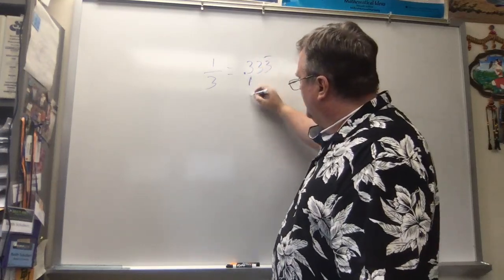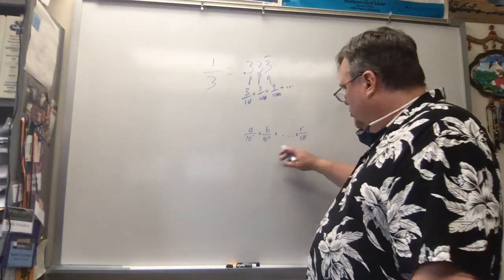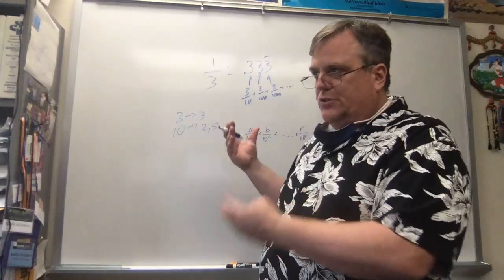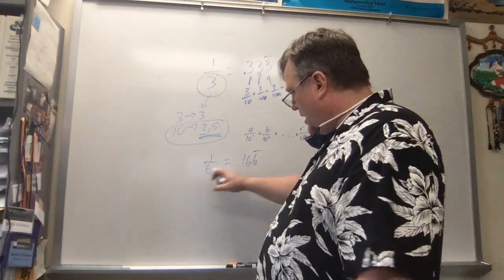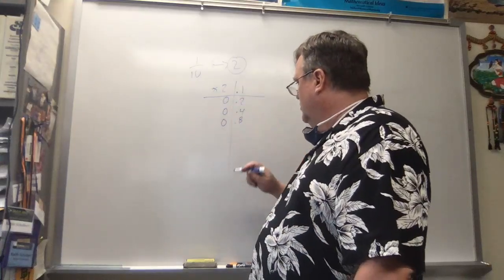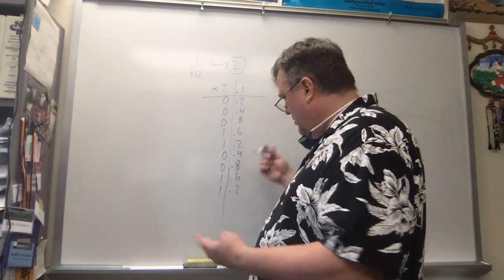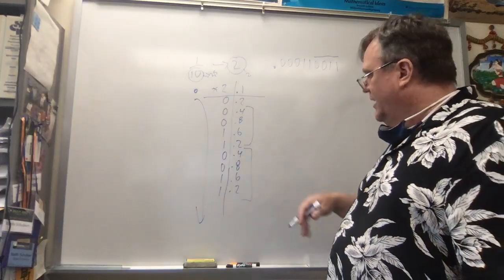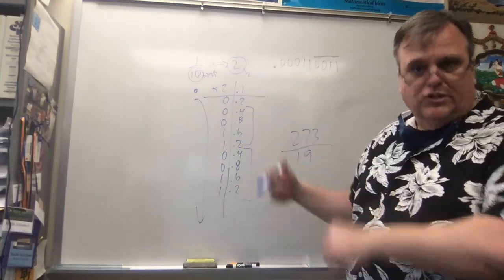fractions August 26th 2020, 3 33 13 pm Source